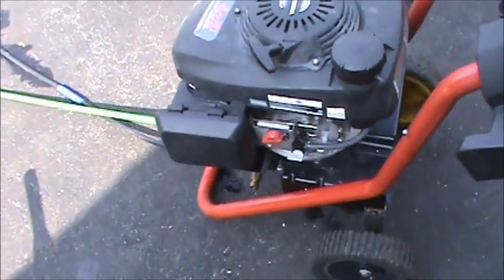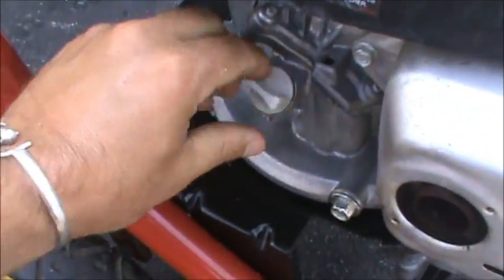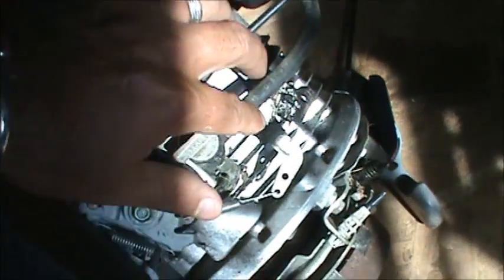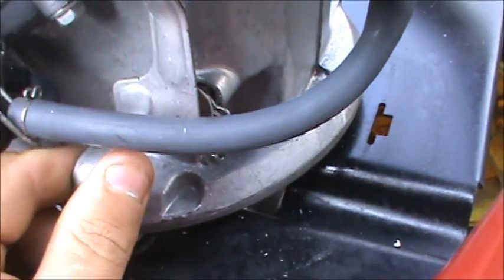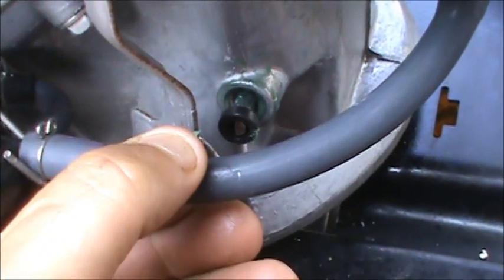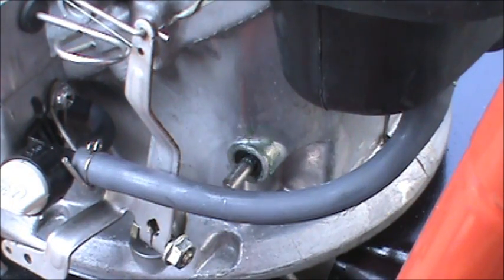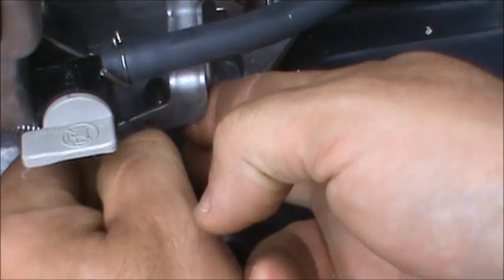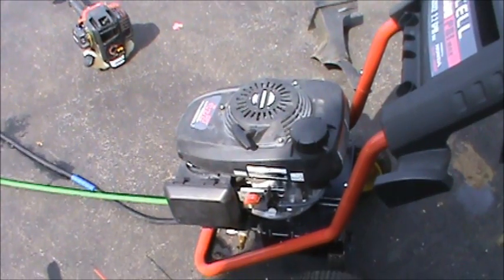Honda Engine Leaking oil out Governor shaft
Buy the Honda oil seal from Amazon.
Winterizing blowout plug
Female to Female hose Adapter
Apache Pressure washer wand with Tips
Vertical Pressure washer replacement pump
Horizontal replacement pump
Complete Replacement Pressure Washer
Electric Pressure Washer $143

In this video I show you how to stop a honda engine from leaking oil out the governor shaft.